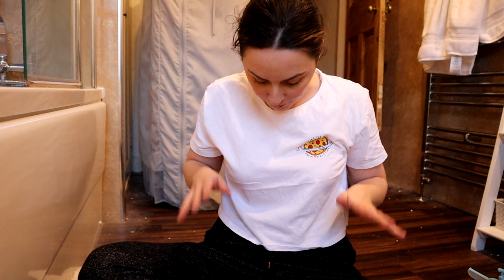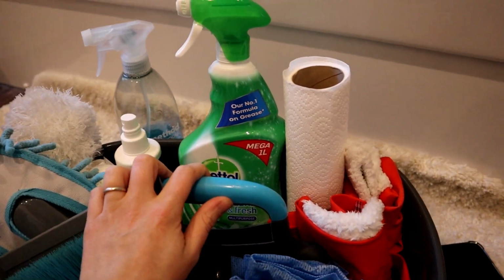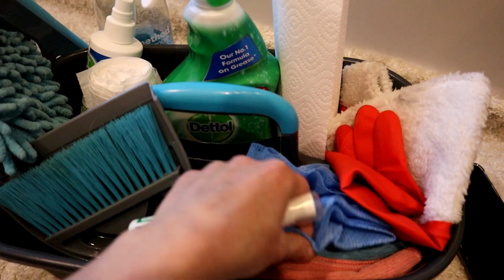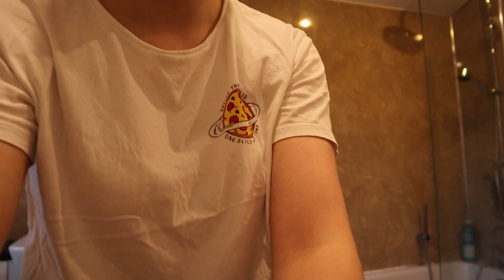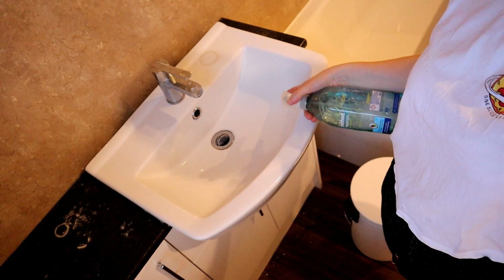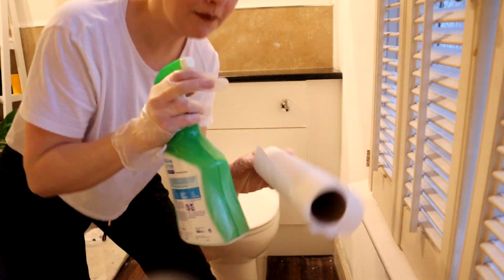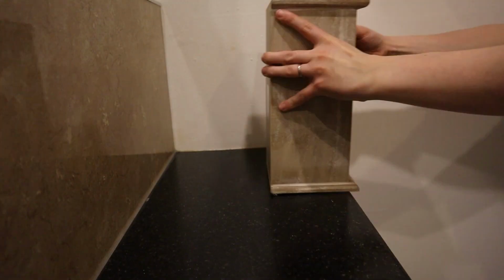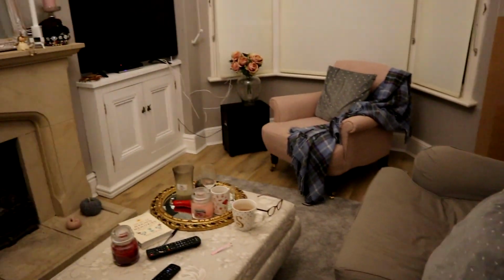Come Clean with me, You wont believe how it turned out!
Hello again my Be Stylish Be You Babes. In todays video I will show you how I like to clean my house and the different products I use. You wont believe how good some of the products are. highly recommend them! I have tagged all the products below so you know exactly where to get them. Remember a clean house if a happy germ free house!

and most of all. Be Stylish Be You!

Method cleaning spray 3 pack

Flash eraser

Microfabric cloths and blue cloths are all from B & M's love this shop.

Small cleaning caddy - this also came with the small dust pan / brush, squeegee, dusters, microfibre clothes and a pair of gloves